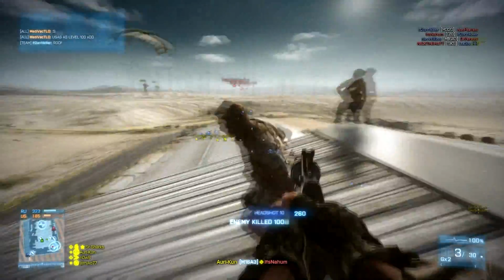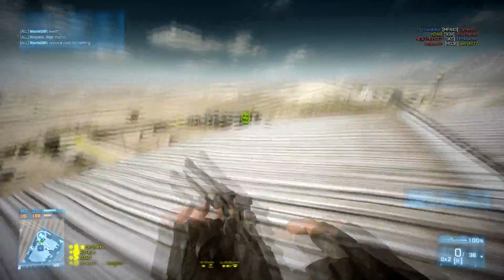BF4 17 minutes of gameplay Commentary Support-Medic Gameplay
Share the video if you enjoyed watching, it helps out and makes me happy :D